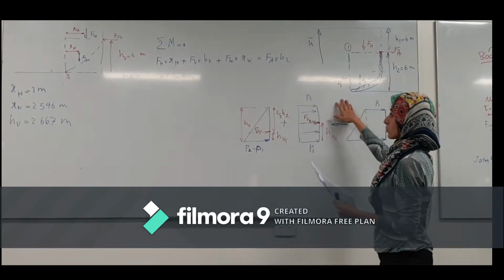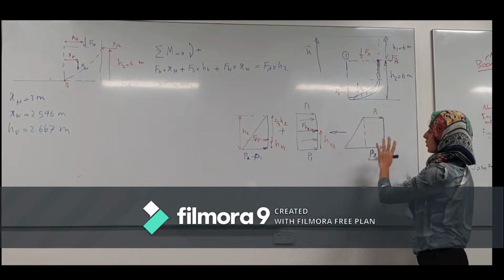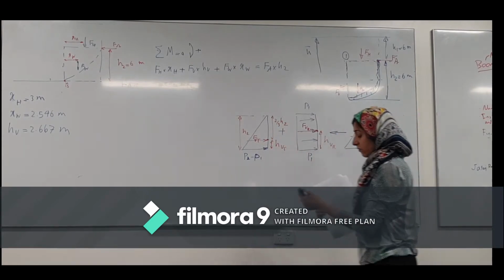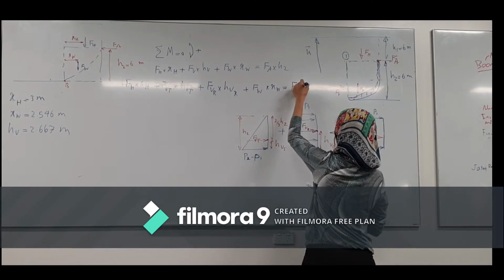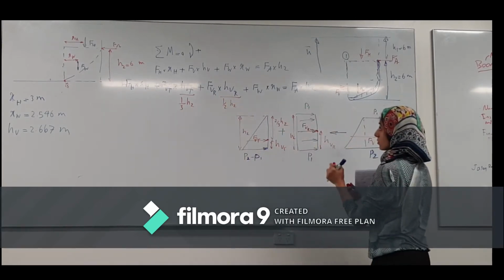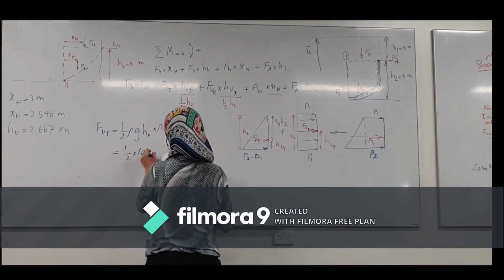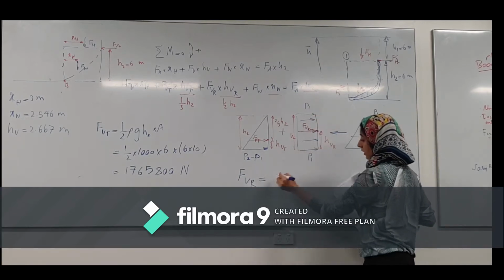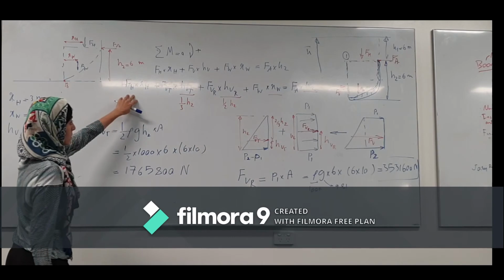Fluid Mechanics - forces on curved surfaces 2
This is the solution for Example 7 in Lecture Week 3 (Second Method)

Calculate the force that would be required to be applied at point A to keep the green gate closed if it was hinged about the point B and was 10m wide with the radius of 6 m.